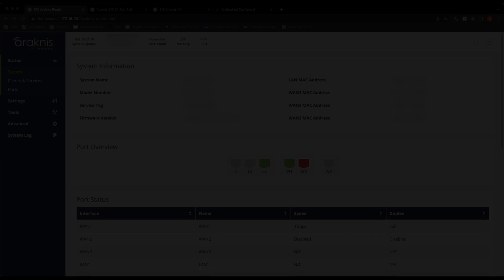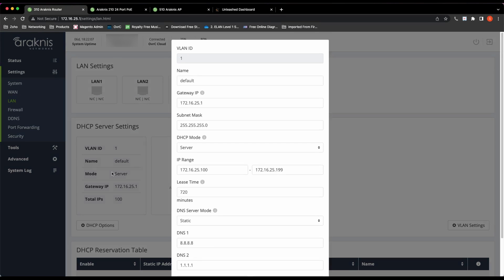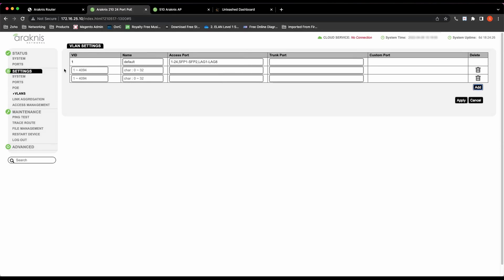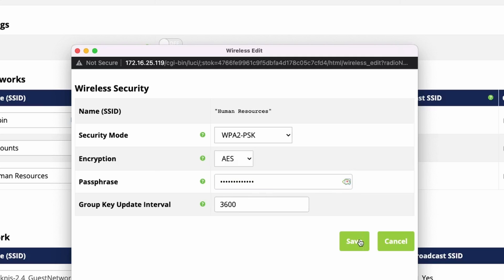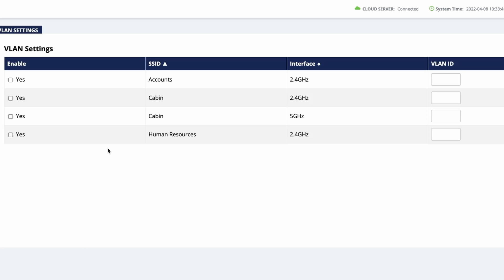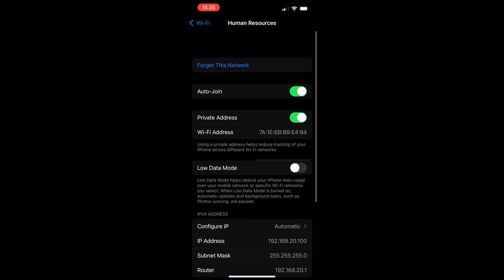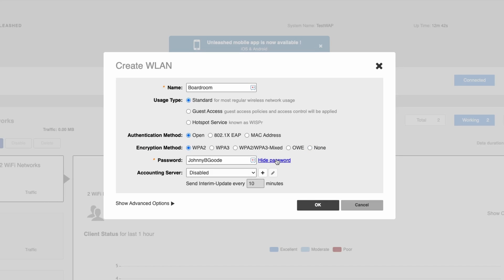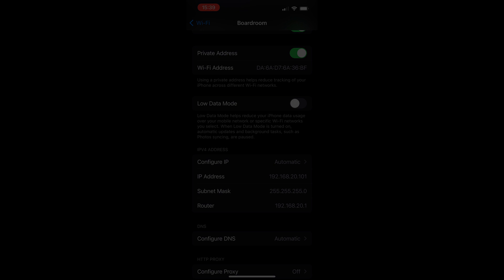SSIDs within VLANs Part 2 - Araknis and Ruckus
In a previous video, I showed the configuration of SSIDs associated with a VLAN using Araknis and Pakedge. Questions came into me on why I didn't use an Araknis Access Point.
I didn't have one at the time.
In this video, I go over the set up of SSIDs on a VLAN with Araknis and Ruckus Wireless Access Point.